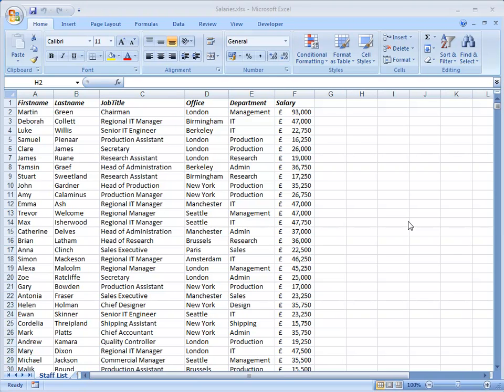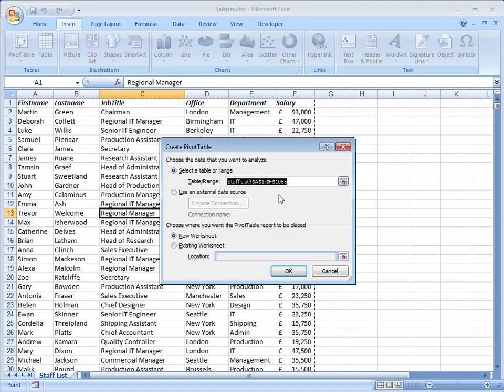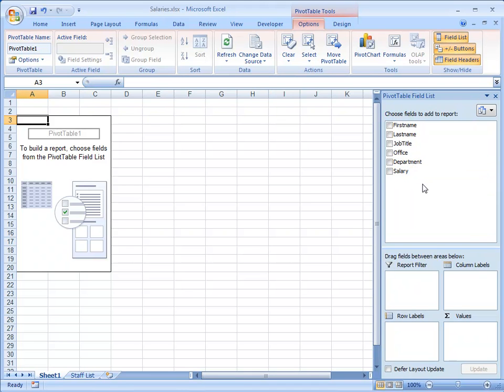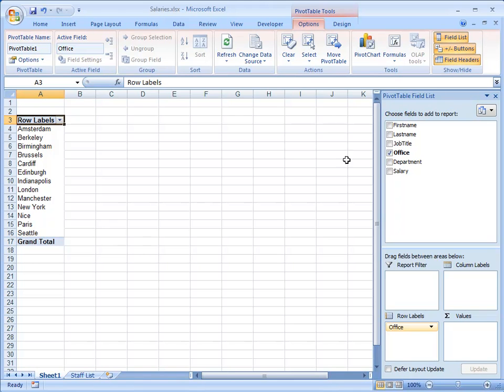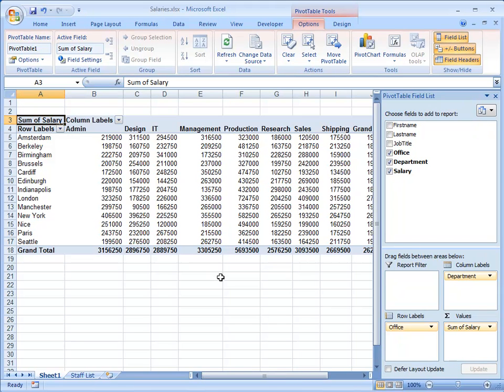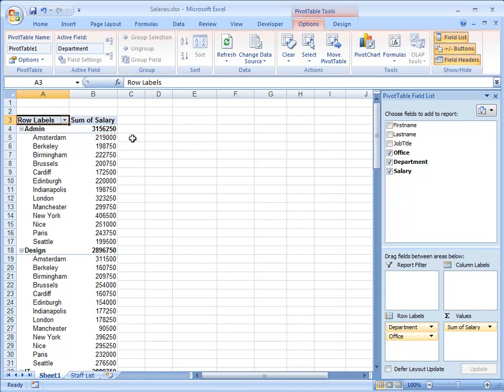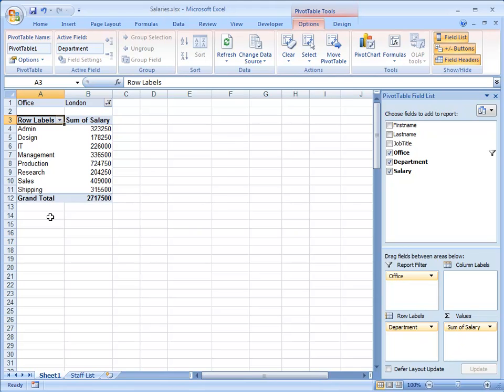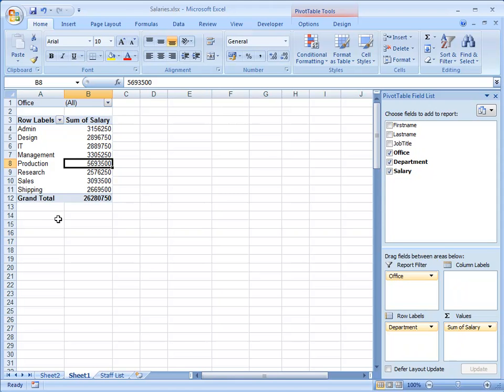Excel Pivot Tables 1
Part 1 of 3 tutorials introducing Pivot Tables in Excel 2007/2010. Demonstrates how to select data and summarize it by using a Pivot Table, how to rearrange and filter the table and how to "drill down" to display the source data underlying any value in the table.